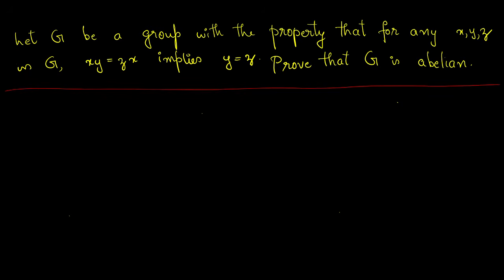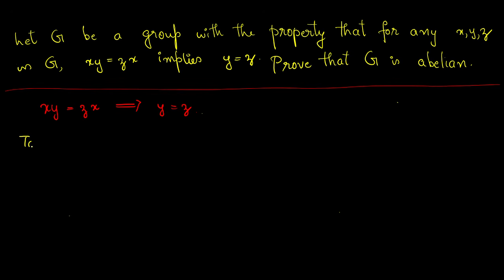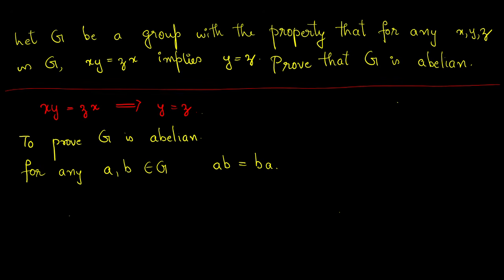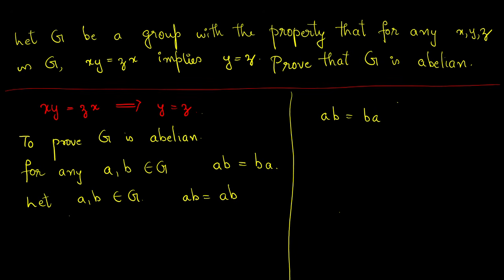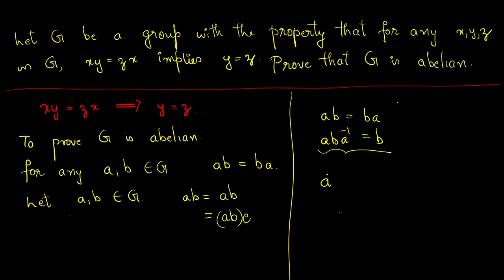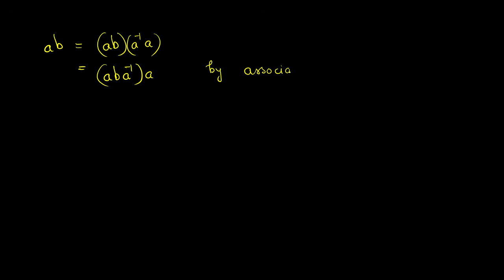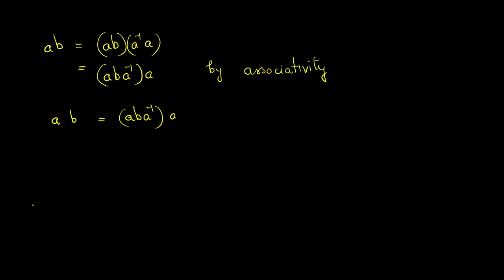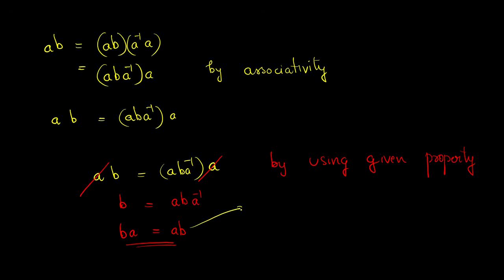Let G be a group with the property that for any x,y,z in G, xy=zx implies y=z. Prove G is abelian.